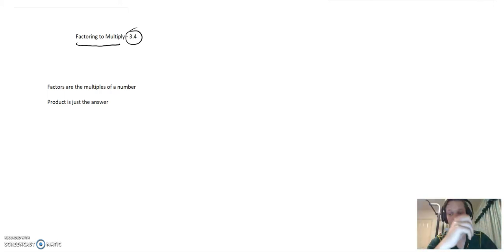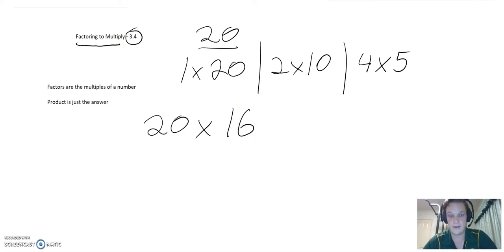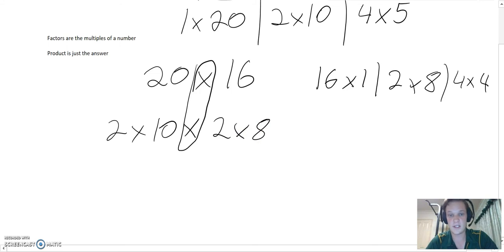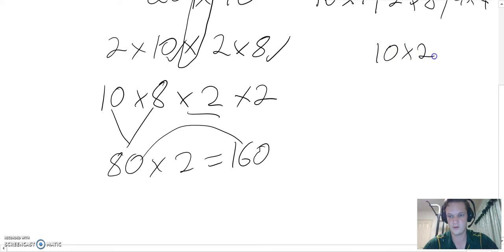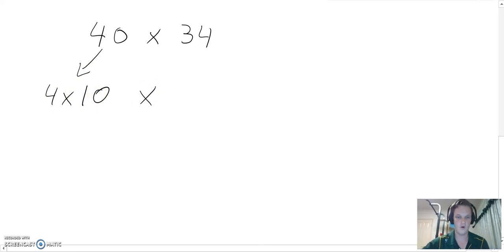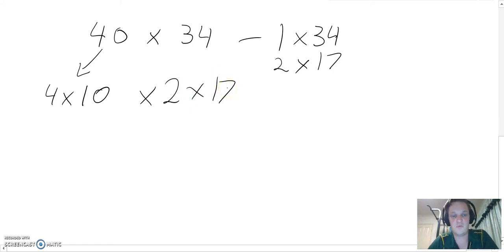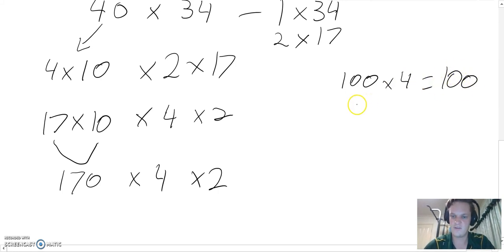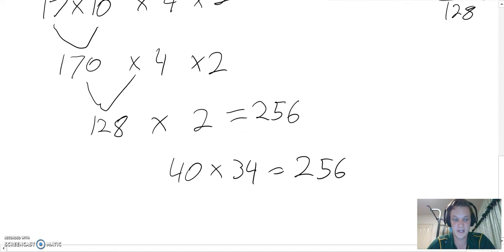Factoring to Multiply